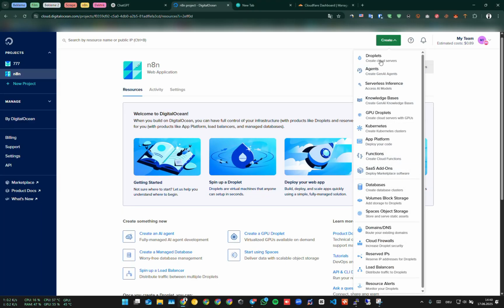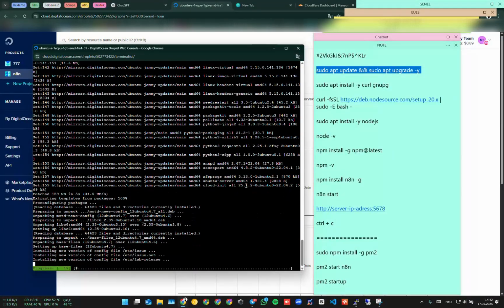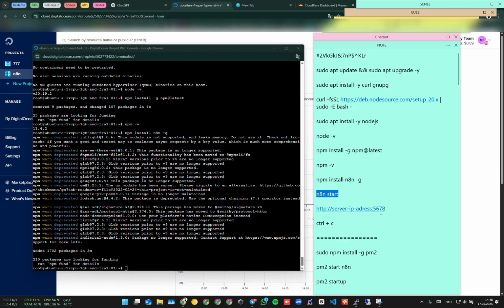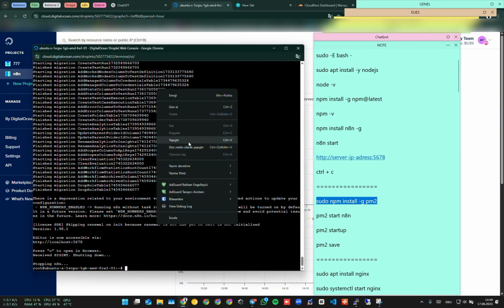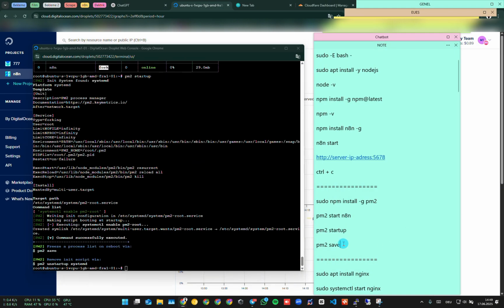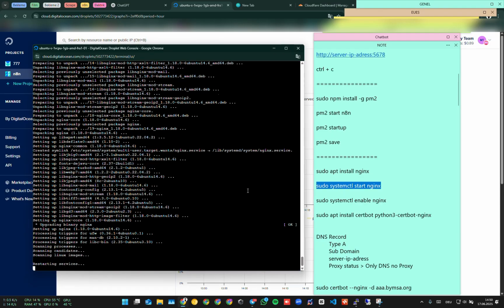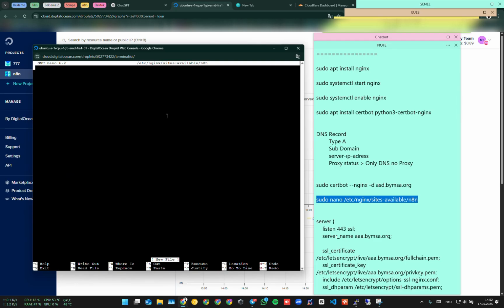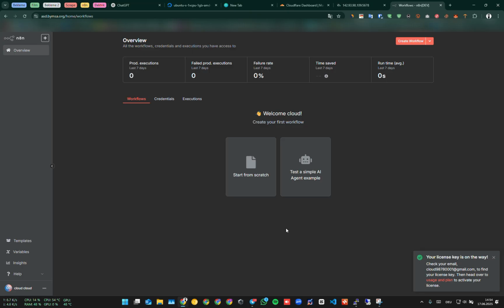How to Install n8n on Ubuntu Server Step by Step Guide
Hello, friends! Today, I will show you step-by-step how to install the N8N platform on our Ubuntu server. This guide will allow you to perform the installation as efficiently as possible, minimizing the risk of encountering errors.

What You'll Find in the Video:

Installing the N8N platform on Ubuntu server

PM2 module for automatic startup settings

Installing Nginx and SSL

DNS record setup

Creating an admin account and accessing premium features

Timestamps:

00:00:00 - Introduction and Video Overview
00:00:20 - Setting up the Server and Using Ubuntu 22
00:01:33 - Updating Modules and Installation Process
00:04:47 - Installing the N8N Platform
00:07:37 - IP Address and Port Check
00:08:20 - Automatic Startup Settings with PM2 Module
00:08:50 - Installing Nginx and SSL Certificate
00:09:40 - DNS Record and Redirection File Setup
00:12:13 - Creating an Admin Account
00:12:39 - Activating Premium Features
00:13:33 - Completing the Installation and Next Steps